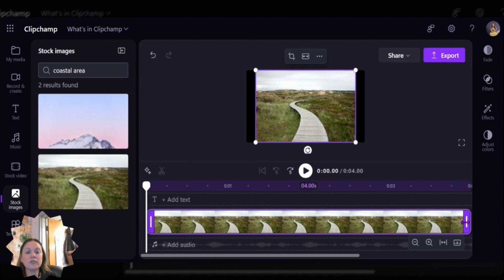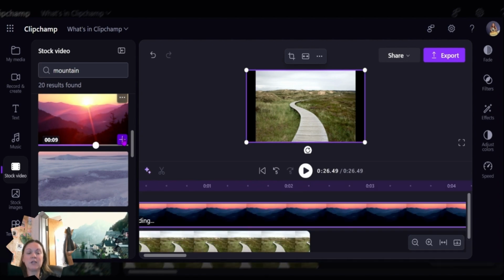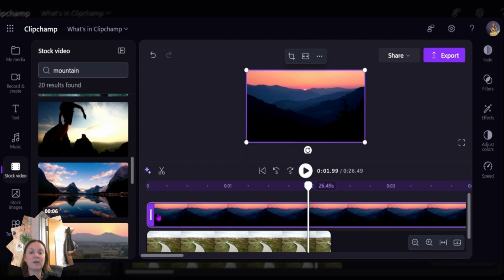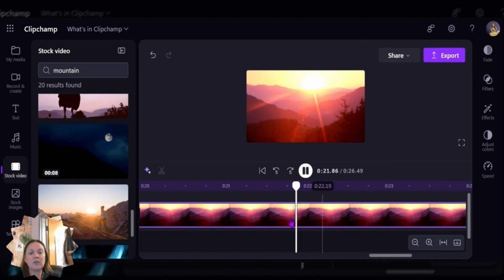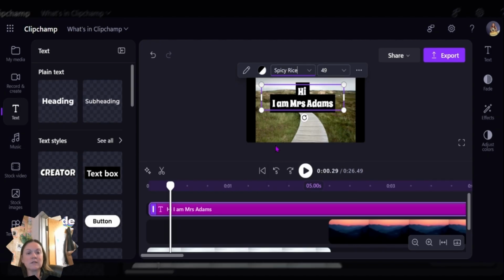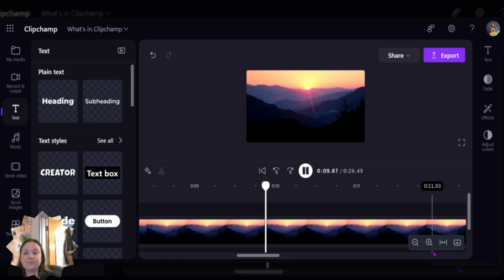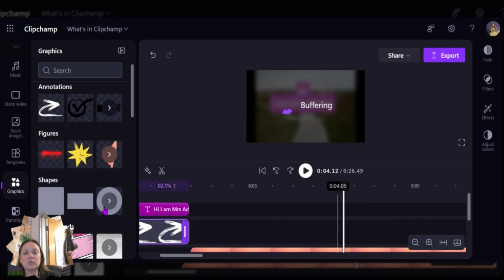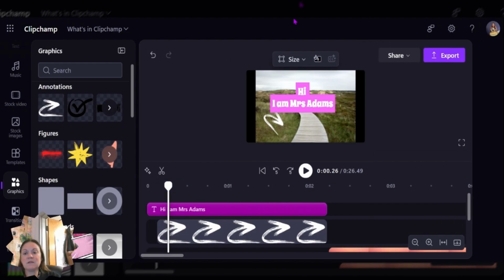What's In Clip Champ?